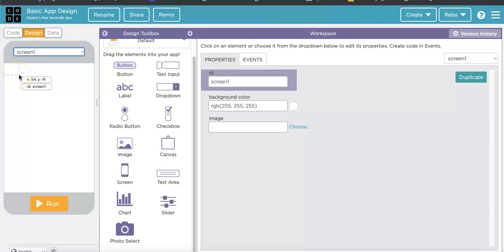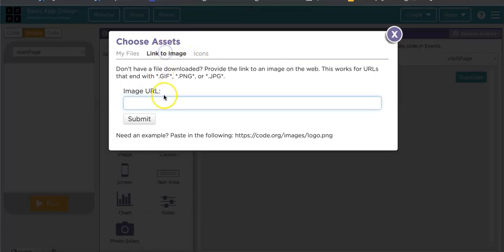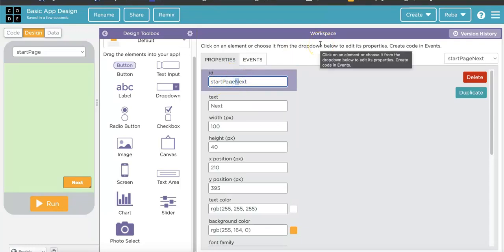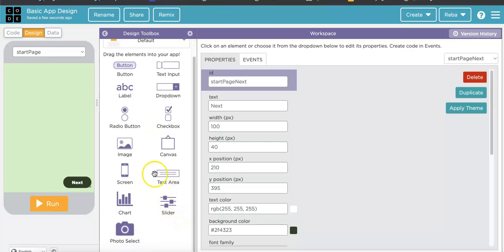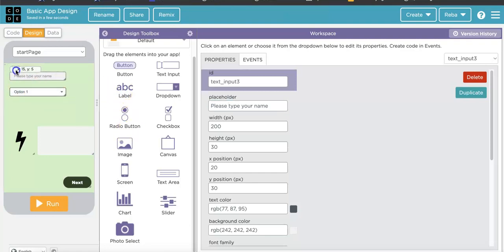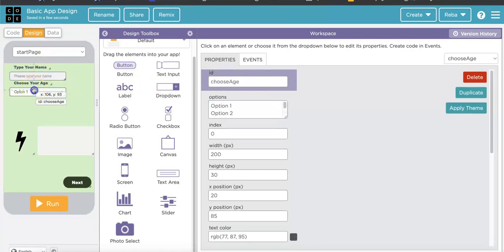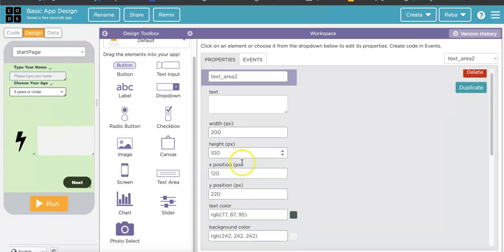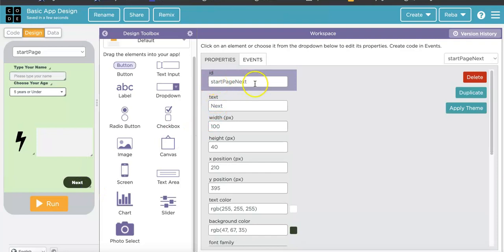basic app design part 1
Using code.org app lab and designing a simple app layout.